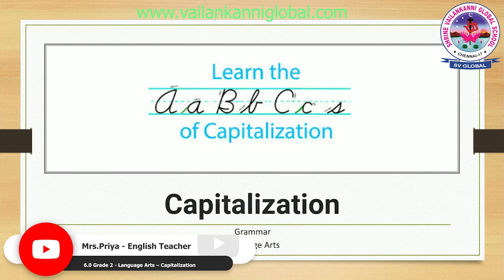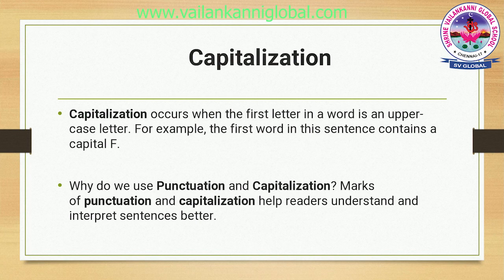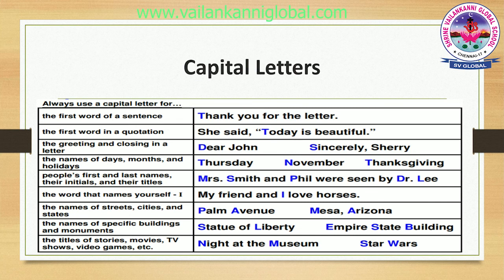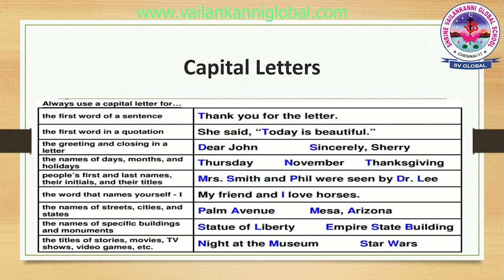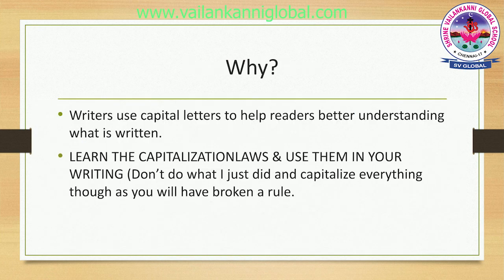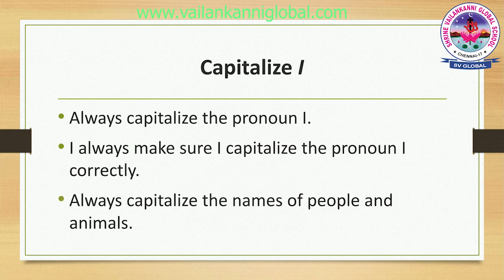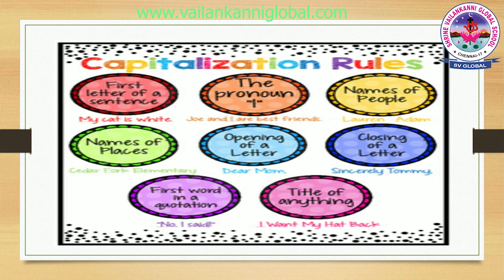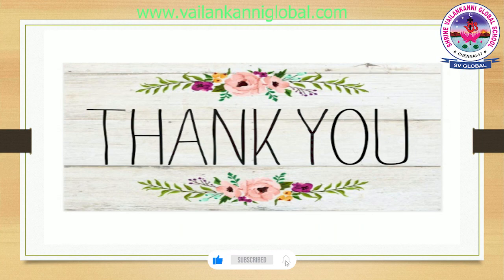SV Global - Grade 2 - Language Arts - 6.0 - Capitalization